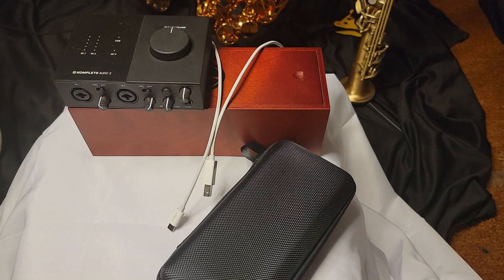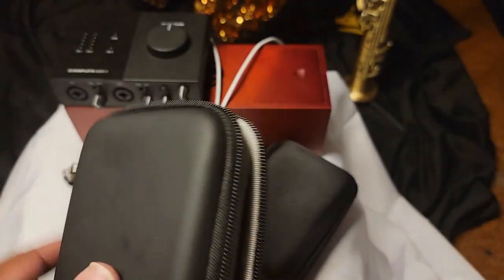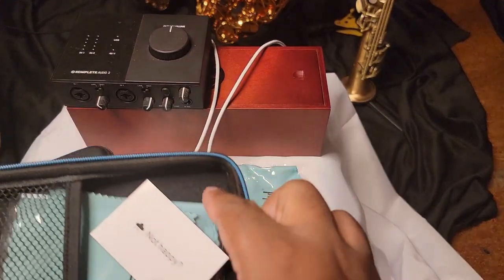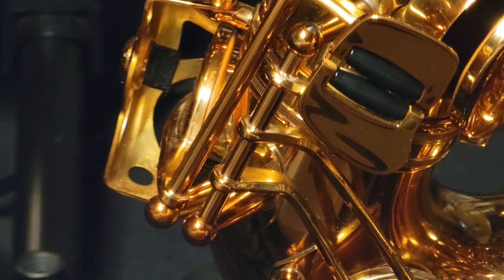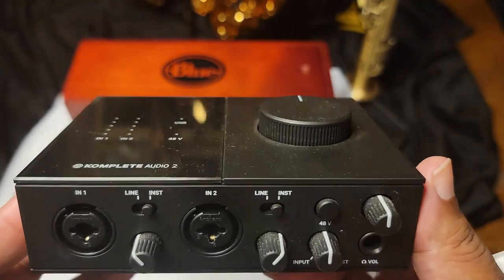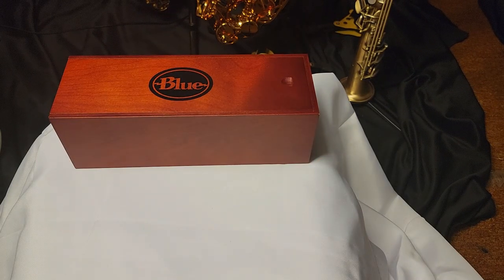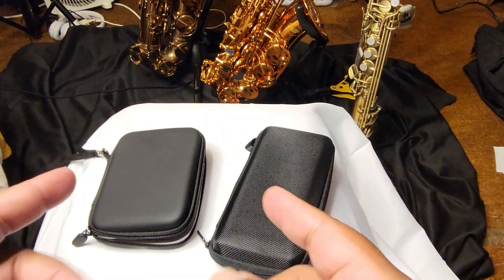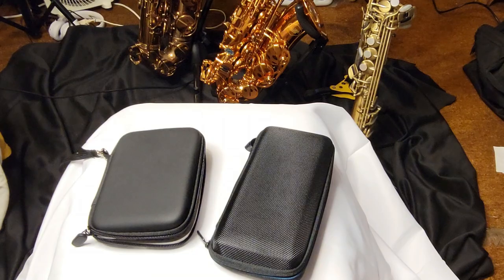Sax Accessories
These are a few things that we as sax players should have.